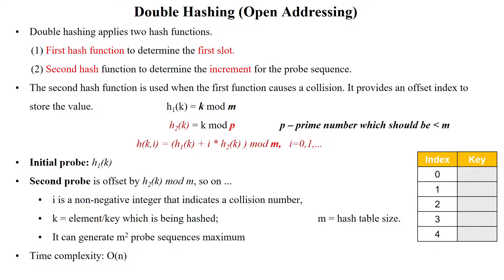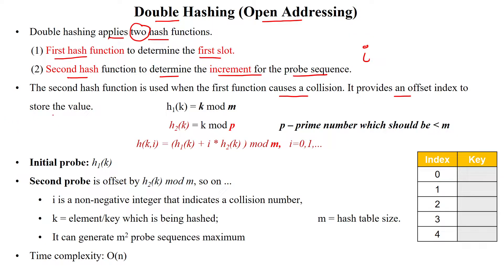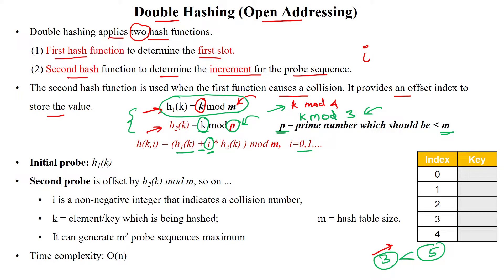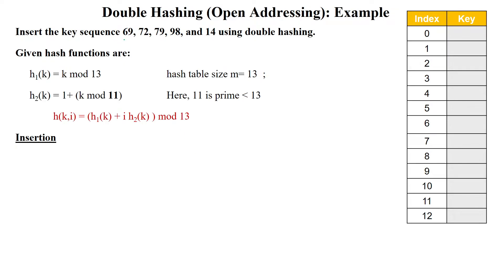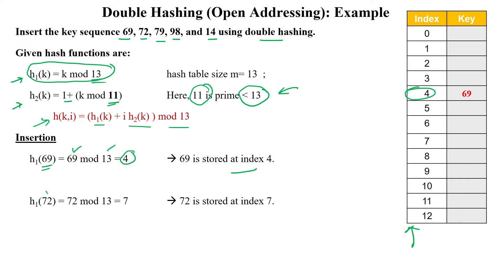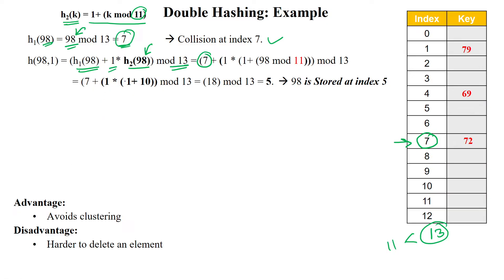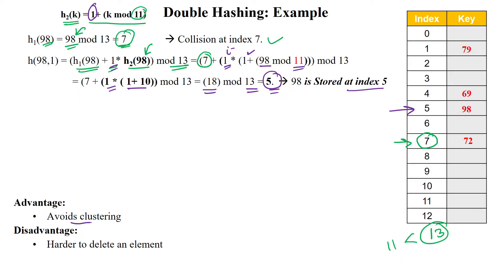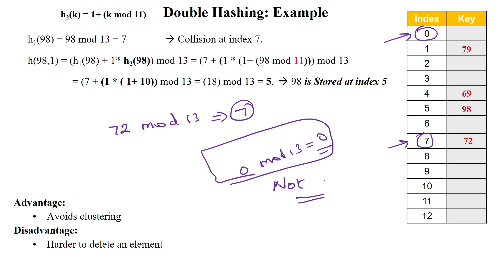132 Double Hashing (Closed Hashing) to Handle the Collision - Numerical Example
Double Hashing (Closed Hashing) to Handle the Collision